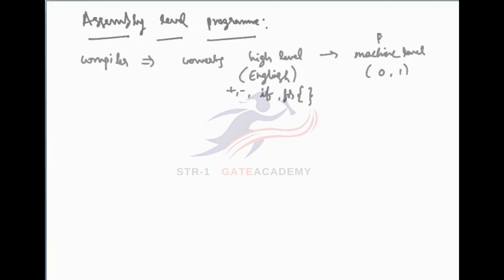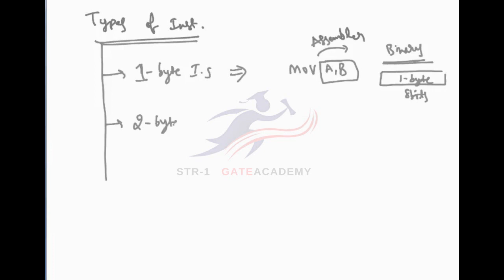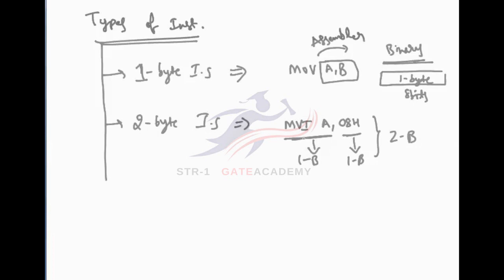LEC-3-Microprocessor-Basics of 8085